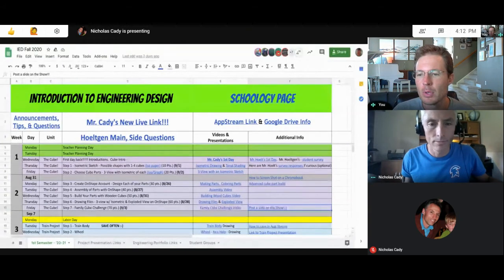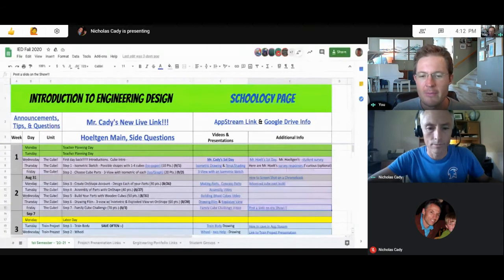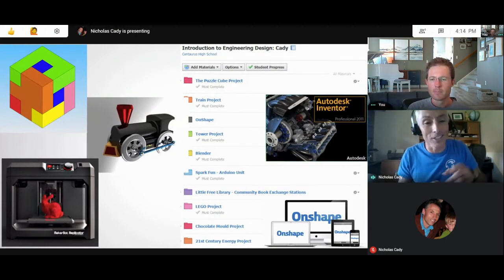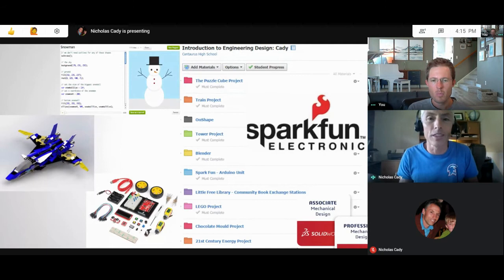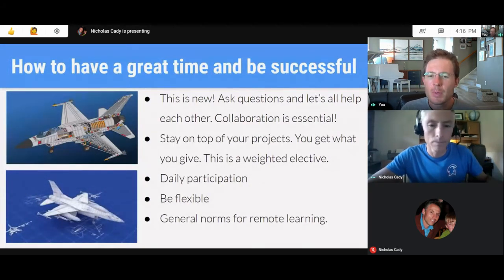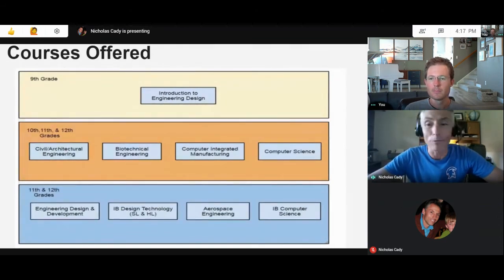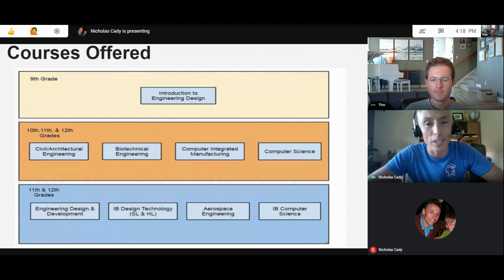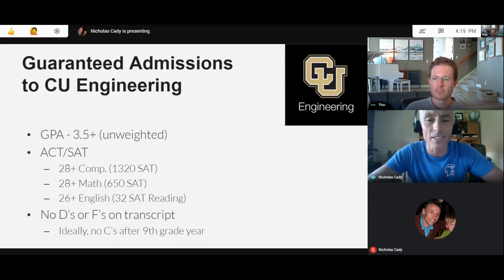IED Back to School Night 2020 a